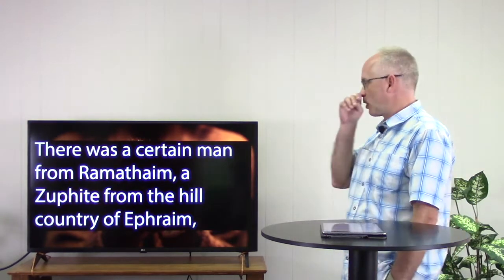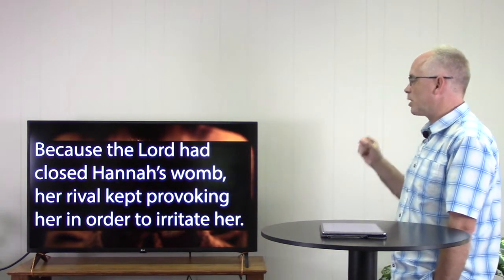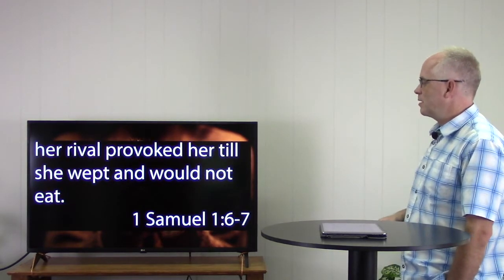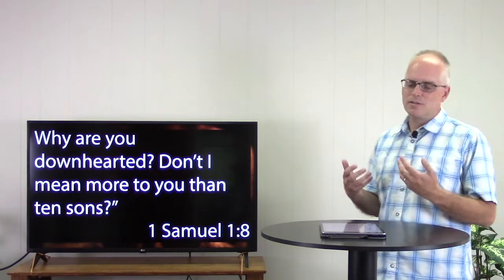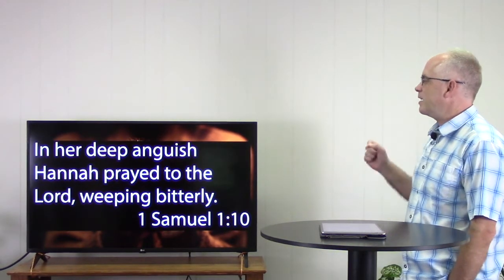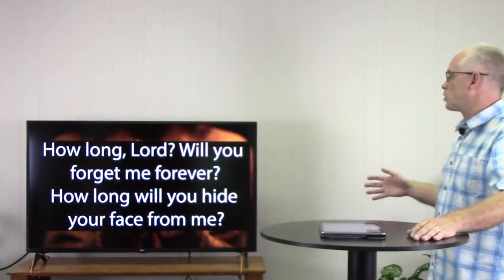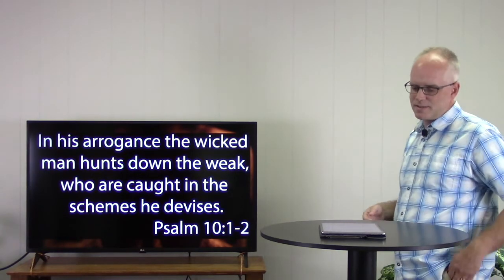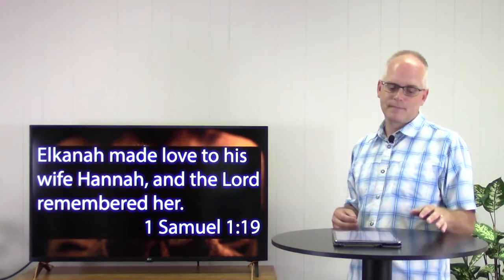1 Samuel 1 ~ The Grudge: Forgiving God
As we continue our message series “The Grudge”,” we tackle a hard topic of forgiving God. While God never sins and so never actually needs our forgiveness, many of us have disappointments in life, frustrations, and times when it feels like God has let us down. This week, we consider the story of Hannah from 1 Samuel as learn to trust God even when God doesn’t make sense to us.